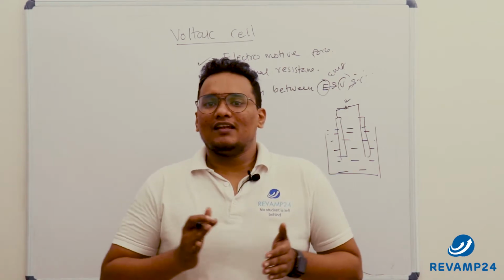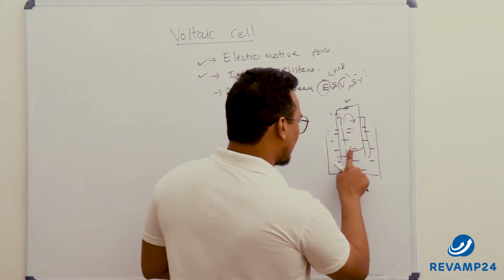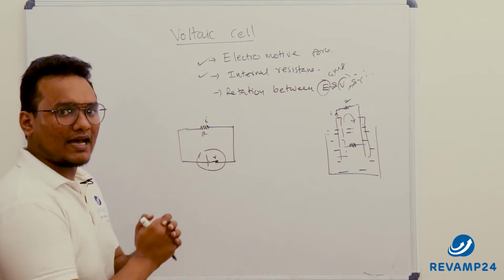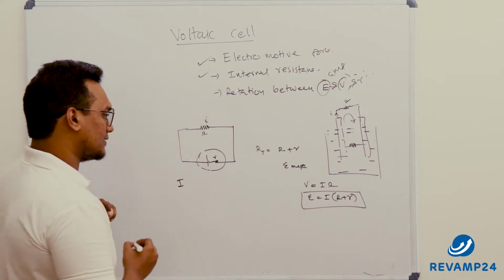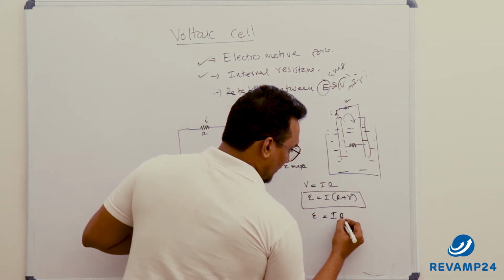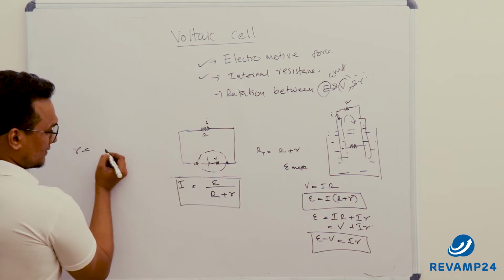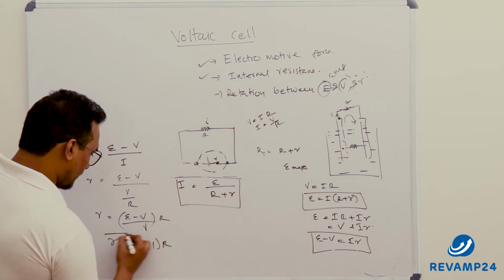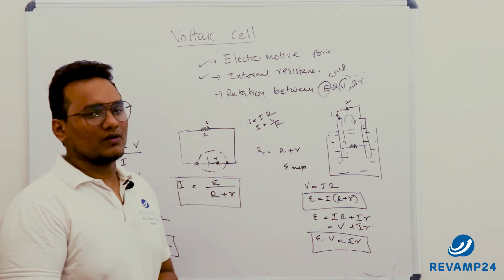Voltaic cell relation between E and R || Class 12 || Physics || NCERT|| CBSE || CUCET ||VITEEE||KCET